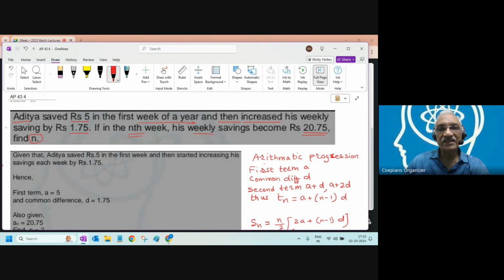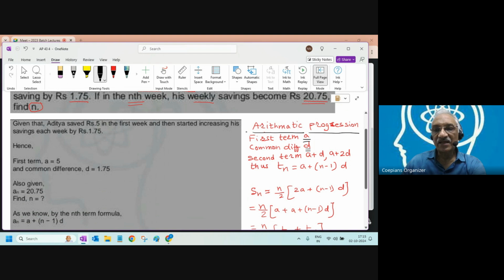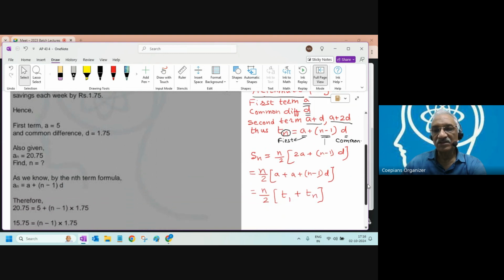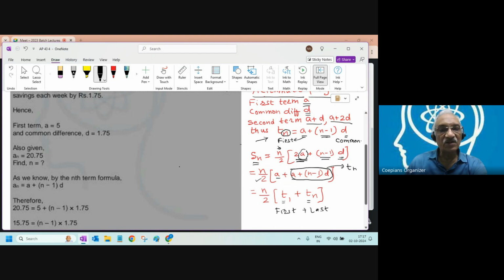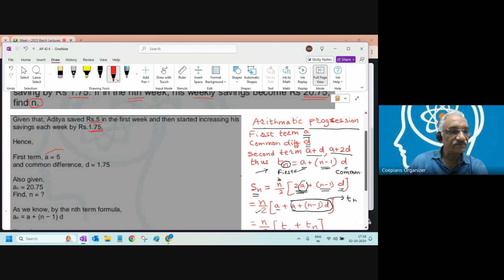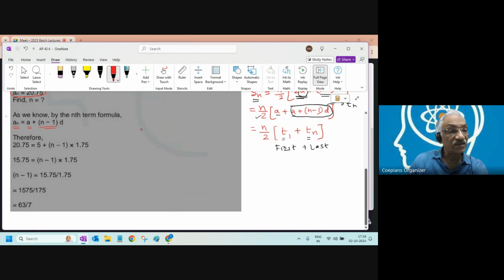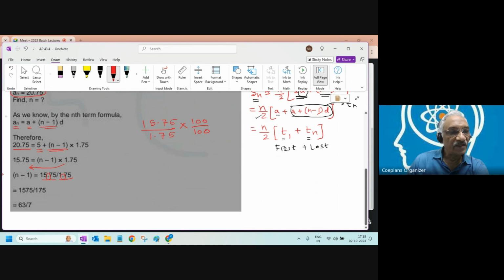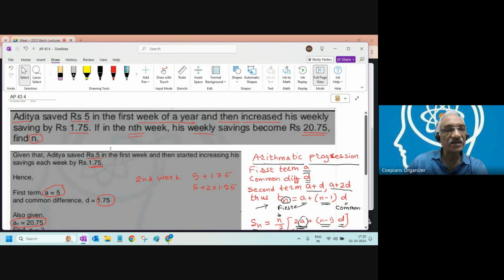Arithmetic Progression AP 43.4